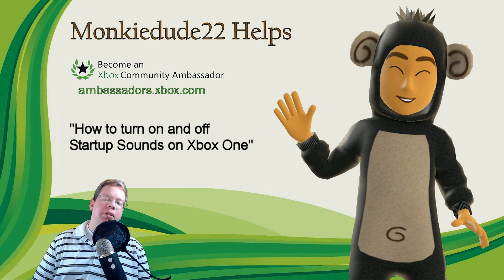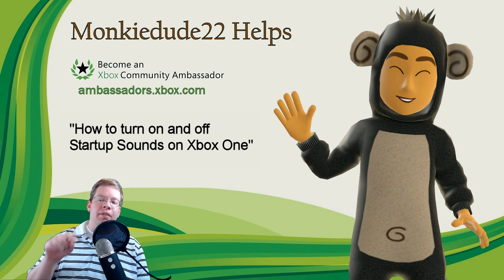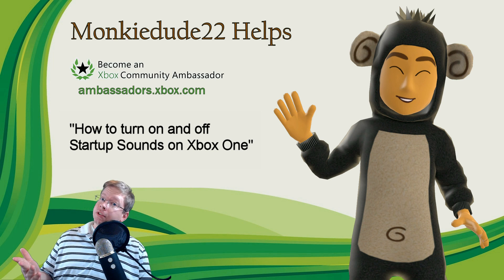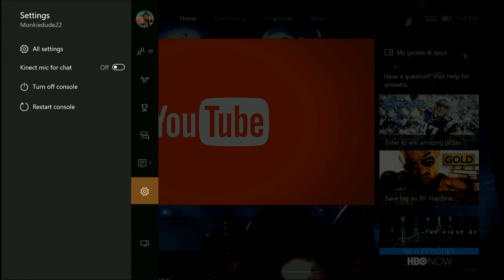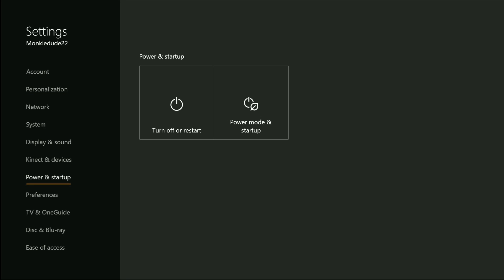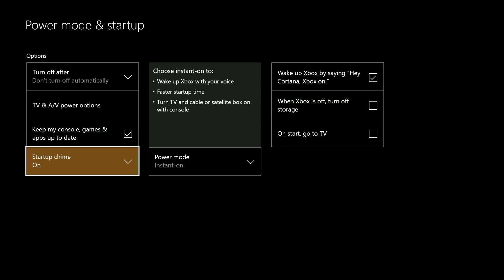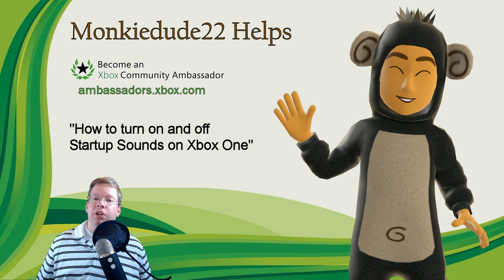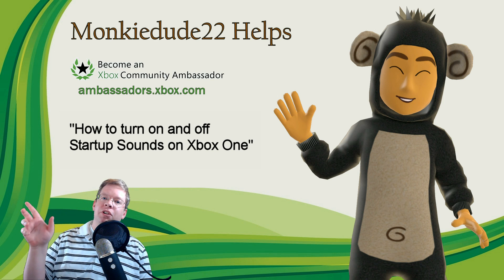How to turn on/off Startup Sounds on Xbox One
Hey everyone,

In this video I show you how to change your startup sound settings on the Xbox One console.